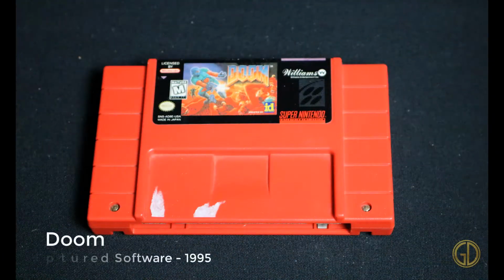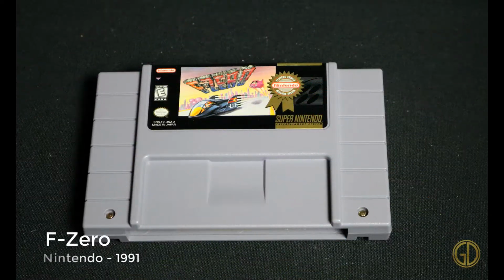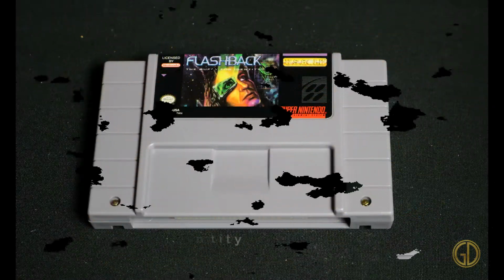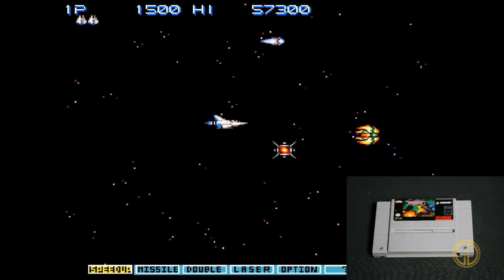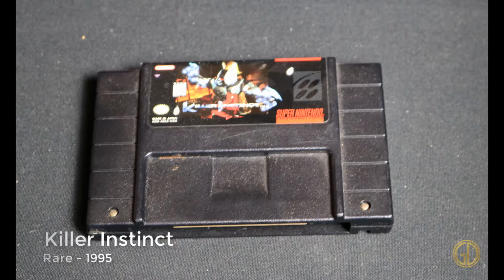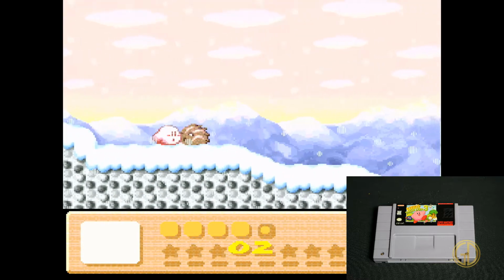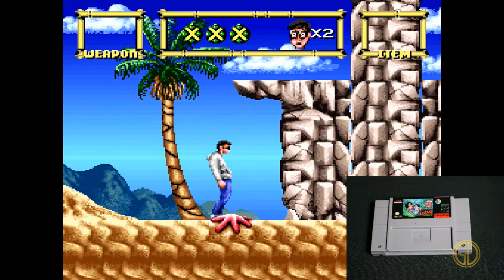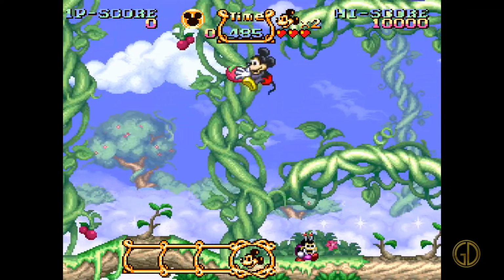SNES Collection Part 2 | GameDad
Here is Part 2 of my current Super Nintendo Collection! This is one of my favorite consoles of all time and I am having a blast finding new games for it! Any must-have games I should know about?